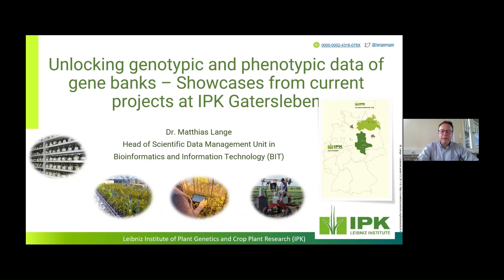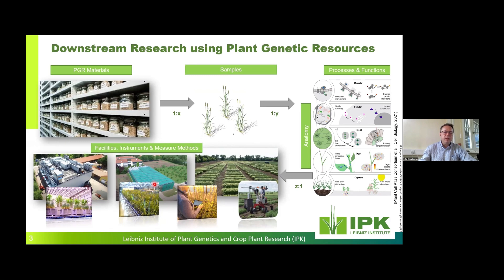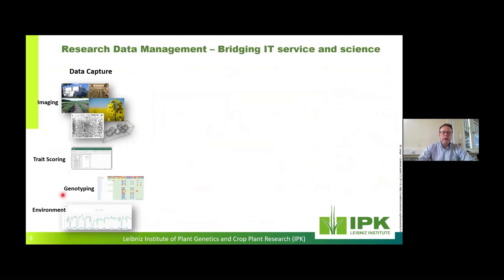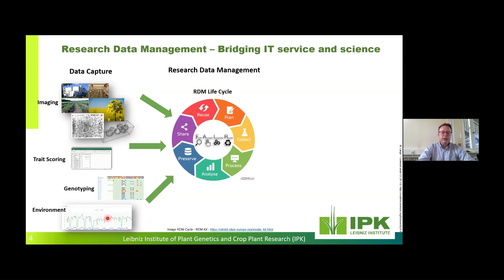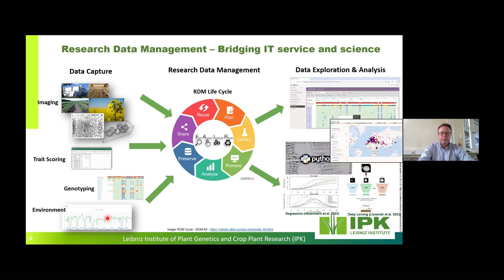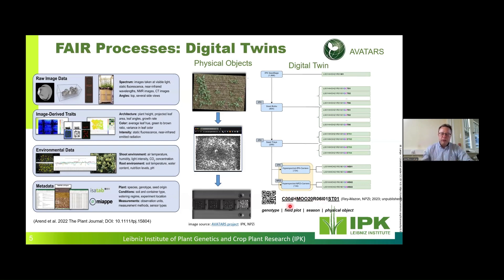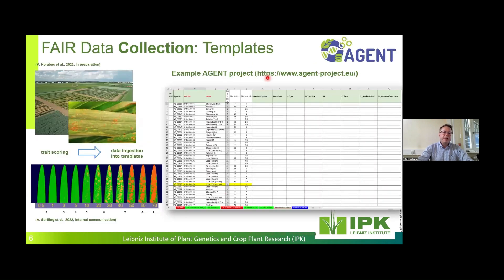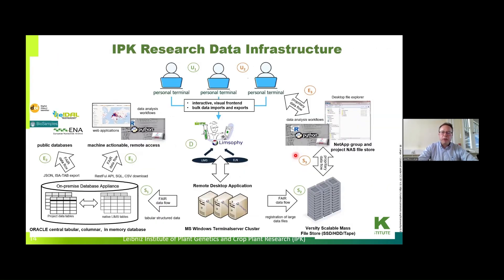M. Lange, Leibniz IPK Gatersleben (06.09.2024)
49th Seminar Series with Matthias Lange, Leibniz Institute of Plant Genetics and Crop Plant Research in Gatersleben, on "Unlocking genotypic and phenotypic data of gene banks – Showcases from current projects at IPK Gatersleben".